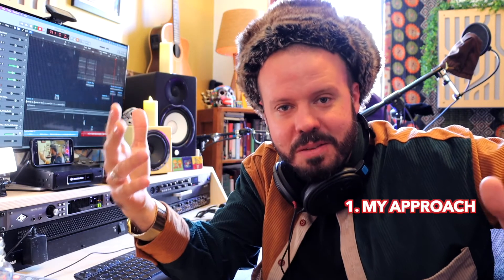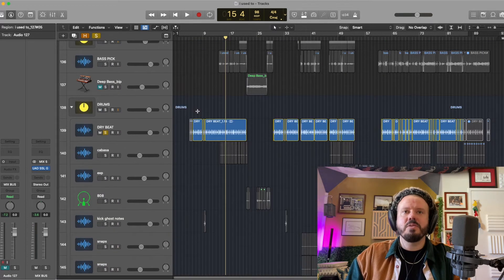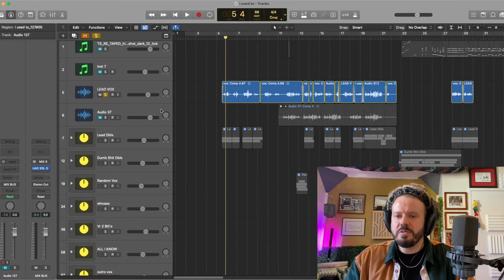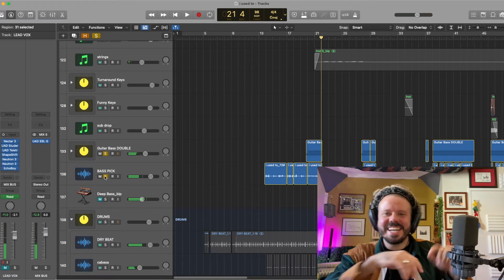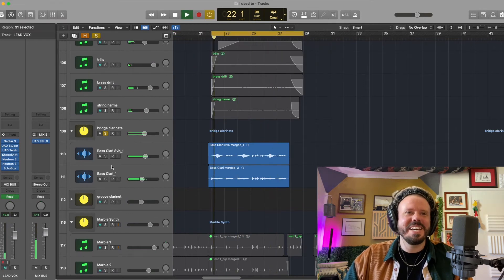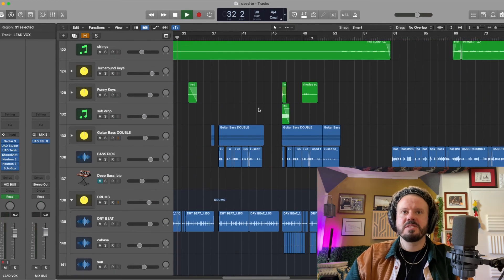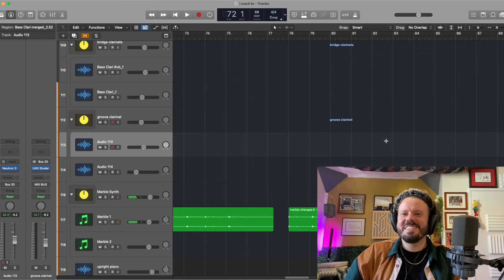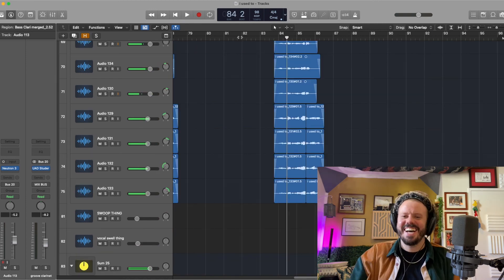Song Breakdown - Let It Go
Breakdown of the Logic session for the latest tune 'Let It Go' featuring Jon Lampley. Out everywhere April 23rd.